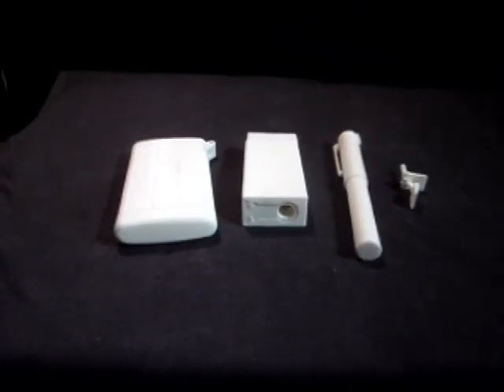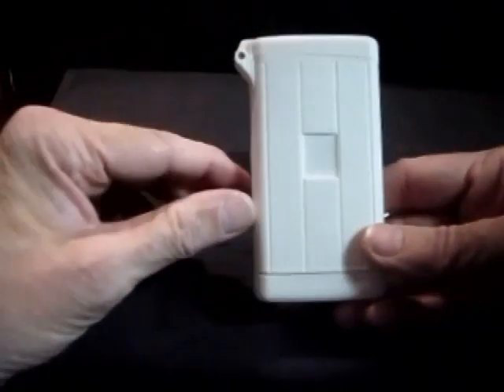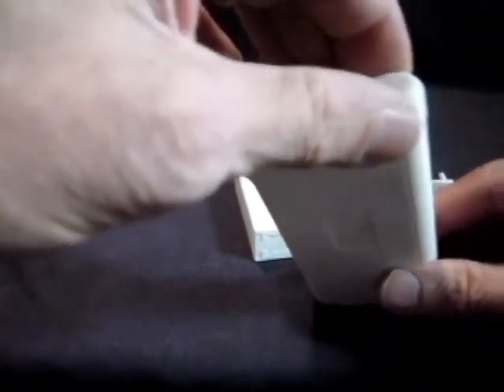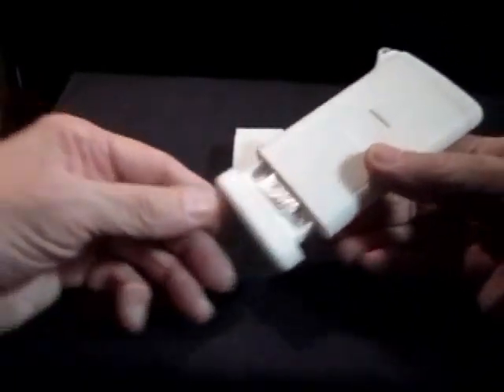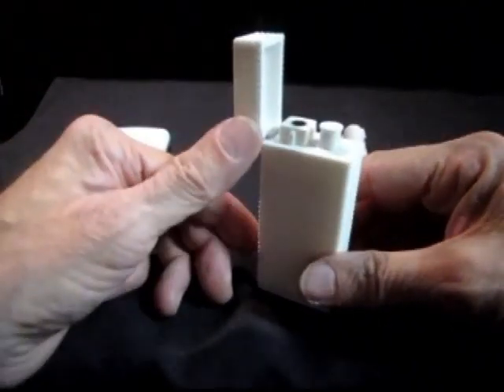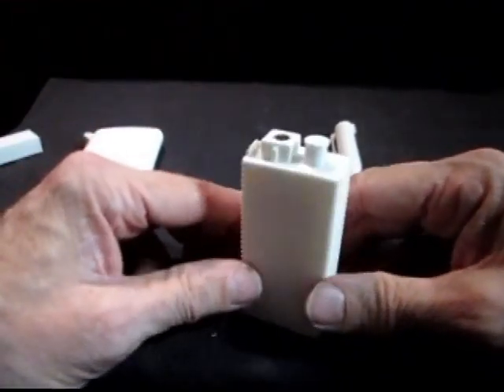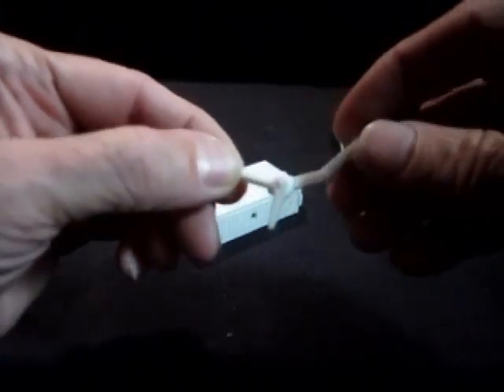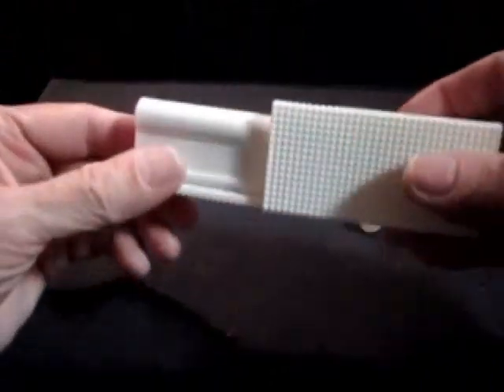The Golden Gun part 1